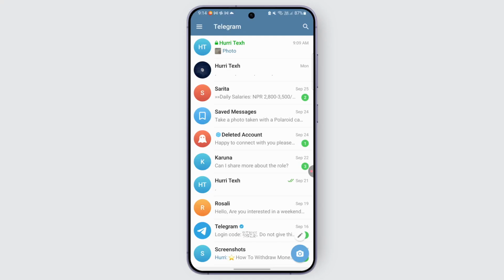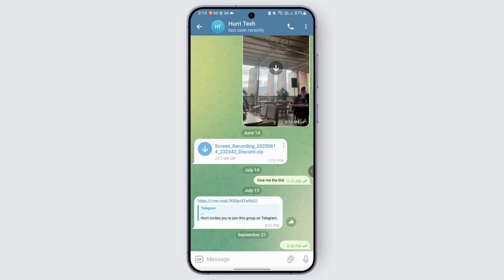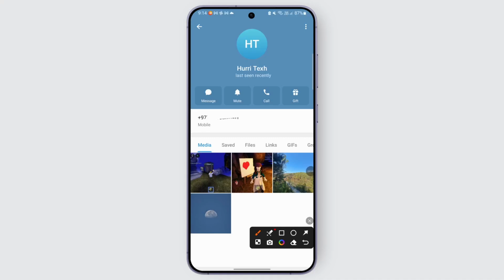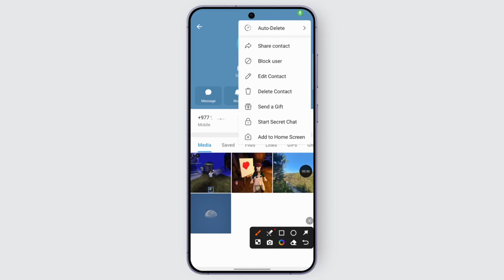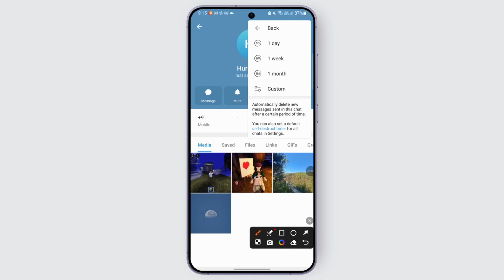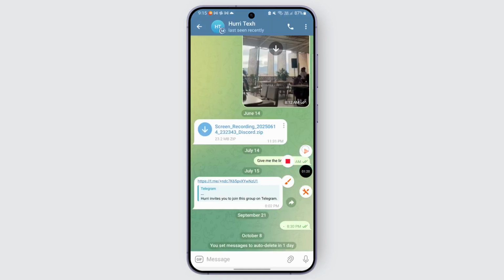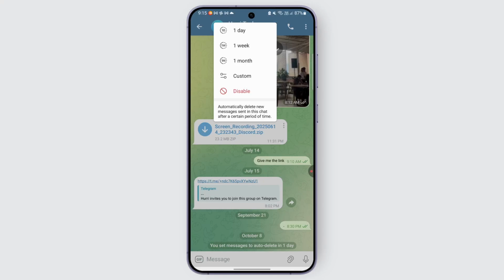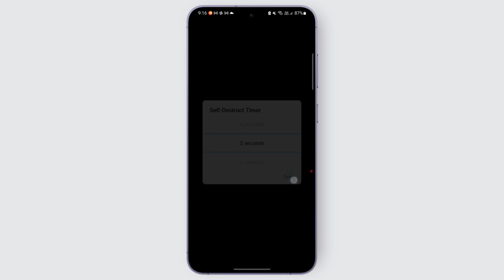How to Send Self Destructing Messages on Telegram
Want to send self destructing messages on Telegram to keep your chats private and secure? This video will guide you through the steps on how to send self destructing messages on Telegram quickly and easily. Whether you're asking, "How do I send self destructing messages on Telegram?" or need help using secret chat features, this tutorial has you covered. Learn the steps to send disappearing messages and protect your privacy. Watch now to see how you can send self destructing messages on Telegram today!

Timestamps:
00:00 How to Send Self Destructing Messages on Telegram
00:10 How Do I Send Self Destructing Messages on Telegram?